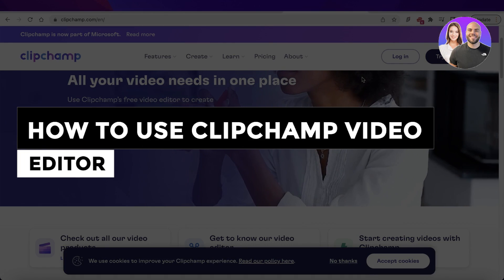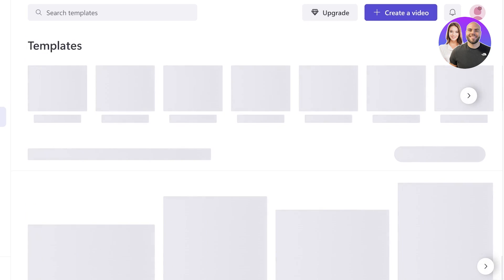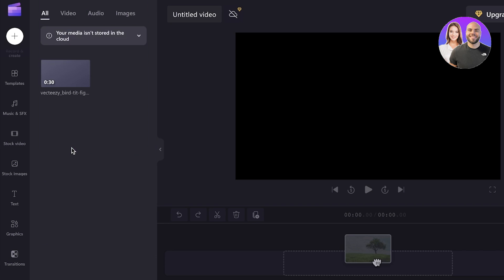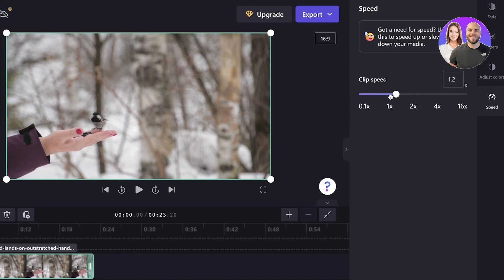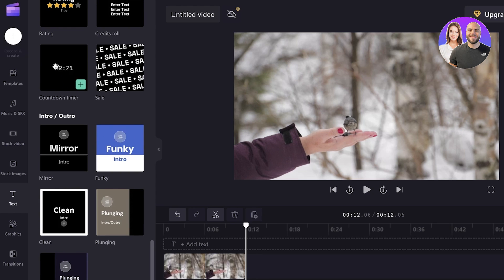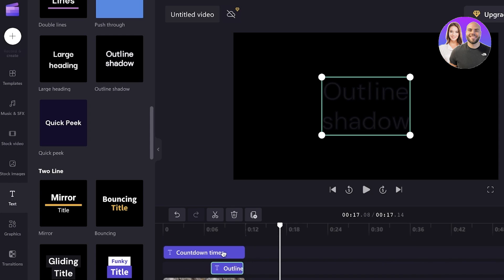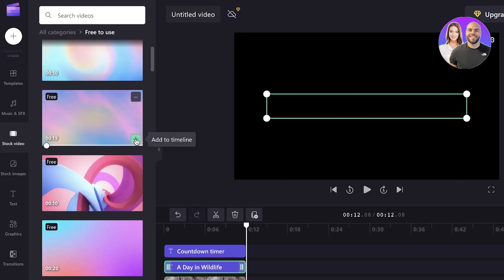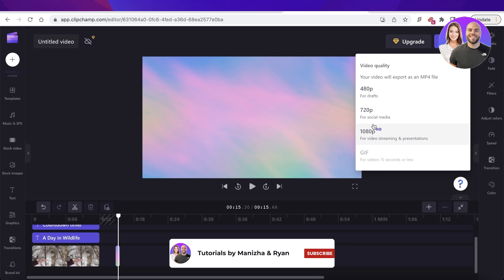How To Use Clipchamp Video Editor | For Beginners (2026)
In this video we show you How To Use Clipchamp Video Editor. It is really easy to do, and you can learn to do it in just a few minutes by following this super helpful tutorial to get a better understanding of everything.